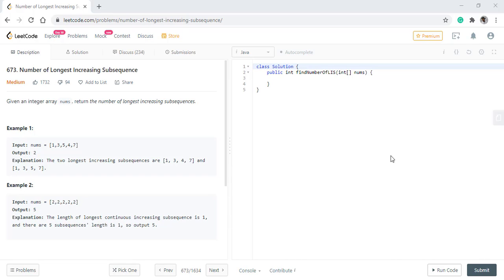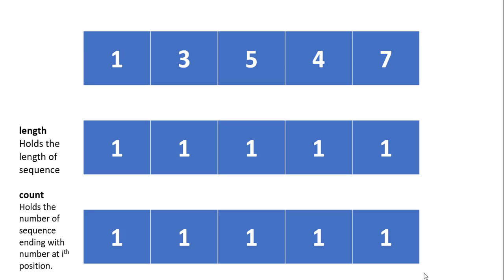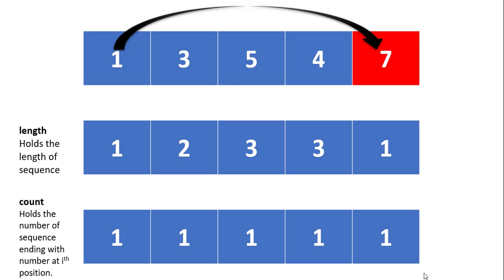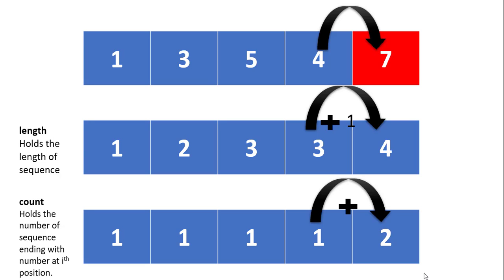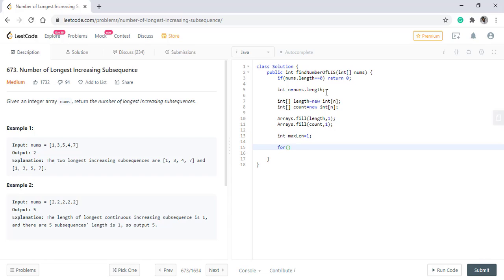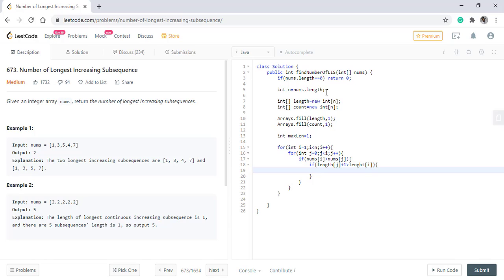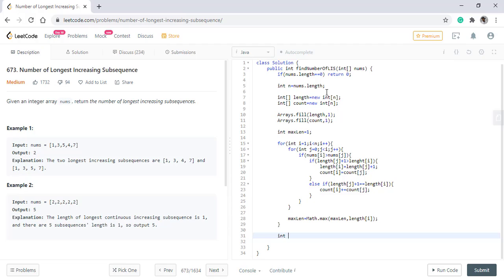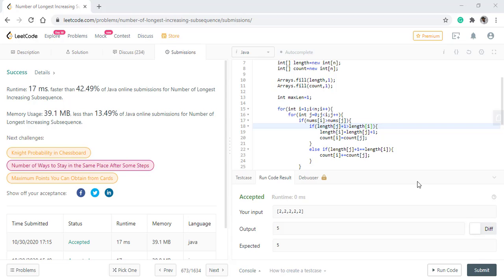Number of Longest Increasing Subsequence | Leetcode - 673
Detailed explanation for Number of Longest Increasing Subsequence Leetcode problem.

UPI: algorithmsmadeeasy@icici